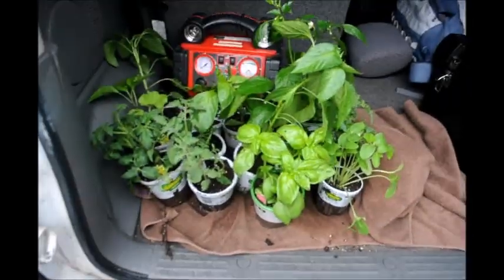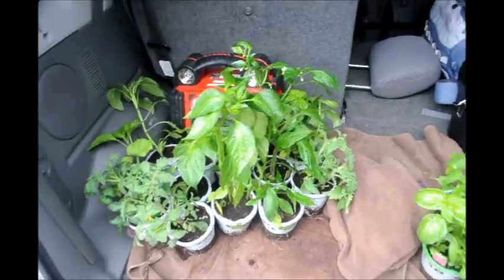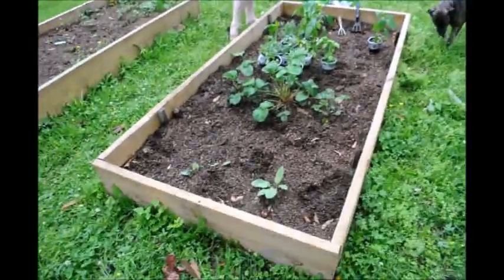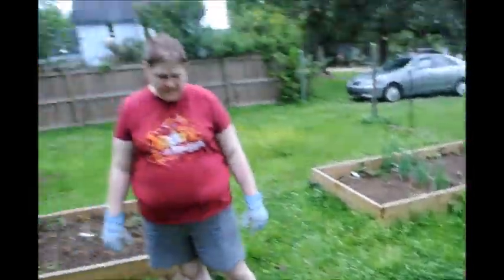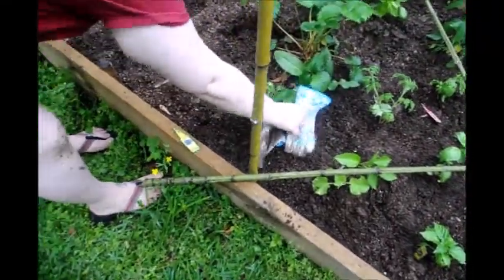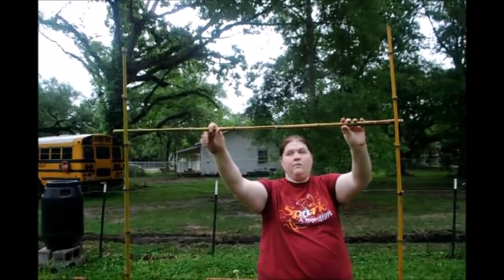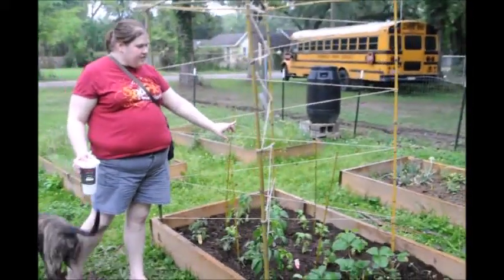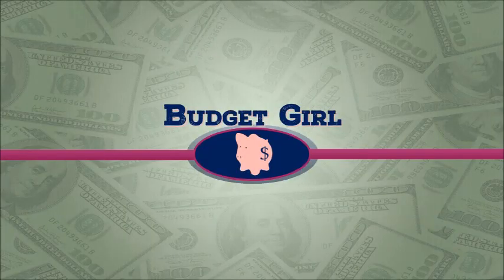Idiot girl's guide to gardening and how to DIY tomato cages: -$25,761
Here's the thing: I have no idea what I'm doing. This is an experiment. You saw what I did to my car. I'm probably going to fail miserably, but its a theoretical way to save money and dammit, I'm trying it. The tomato tent is probably not a legitimate way to grow tomatoes. I don't know where I came up with it, it's probably a kind of mix between a growing wall and a tomato cage. I wouldn't mimic me if I were you, maybe wait til next year and see how I fared.
Also, make sure to visit my Facebook where I post exclusive videos, tips and more!